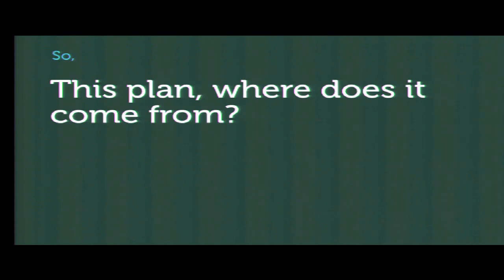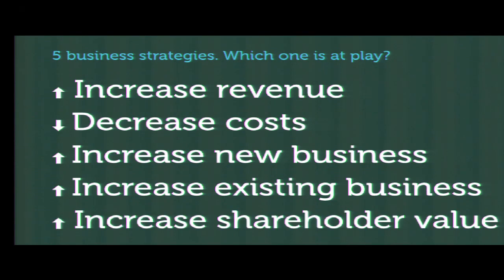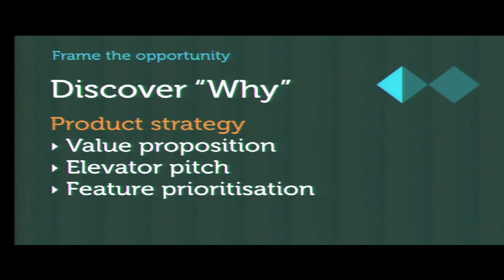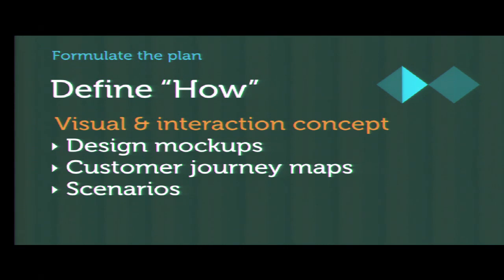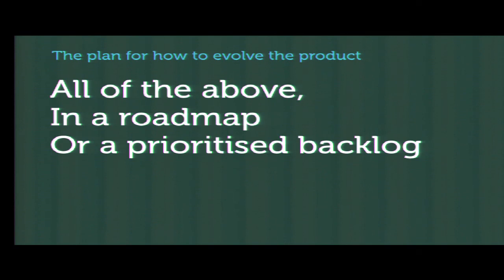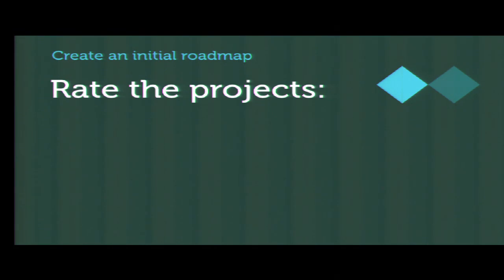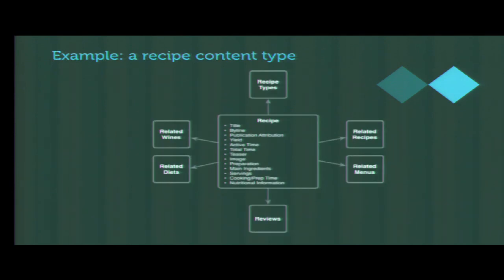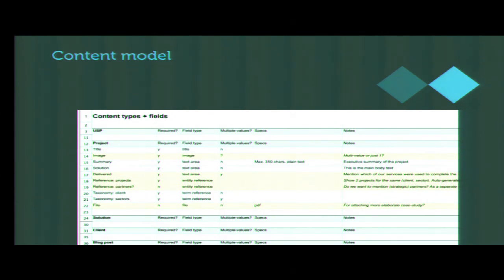DrupalCon Barcelona 2015: Design to support strategic objectives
Of course, design is more about putting on the nice colors and fonts.
But then, what *do* you need to design for impact?

We'll look at the Double Diamond as a handy format for capturing all the activities and prerequisites for design that serves user needs *and* supports your clients strategic objectives.

With the context of this framework we'll then look at the specific activities and deliverables that help the transition and collaboration from design to development:

- Getting a shared understanding of the project goal
- The value of content modelling
- Prototyping & usability testing